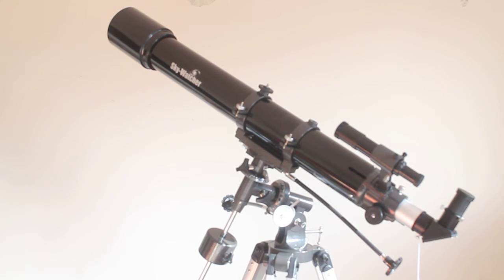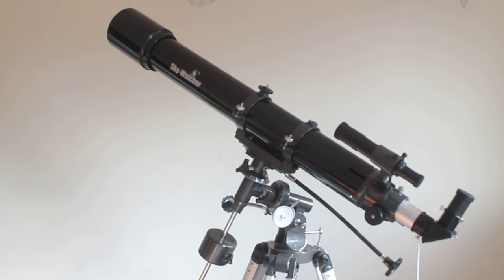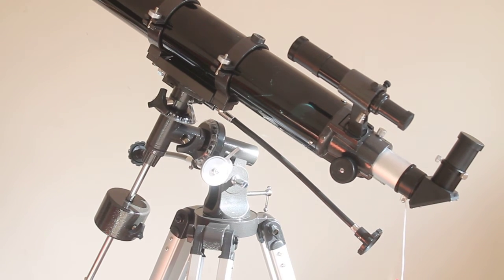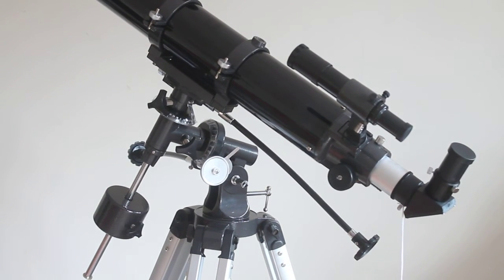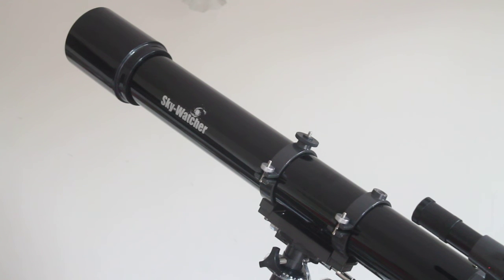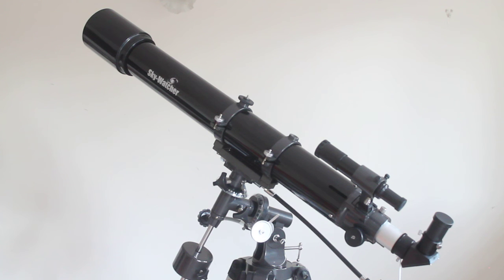Skywatcher Evostar 90 EQ2 telescope review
Ideal for planetary and general use astronomy, if the EQ3-2 mount is
over budget. Complete with EQ2 mount and two eyepieces with
sensible magnification to get you started
Magnifications (with eyepieces supplied): x36, x72, x90, x180
Highest Practical Power (Potential): x180
Objective Lens Diameter: 90mm
Telescope Focal Length: 900mm (f/10)
Eyepieces Supplied (1.25"): 10mm & 25mm
x2 Deluxe Barlow Lens (1.25") with Camera Adaptor
6x30 Finderscope
1.25"/31.7mm Star Diagonal
Multi-Coated Objective Lens
EQ2 Equatorial Mount
Aluminium Tripod with Accessory Tray
65% more Light Gathering than 70mm